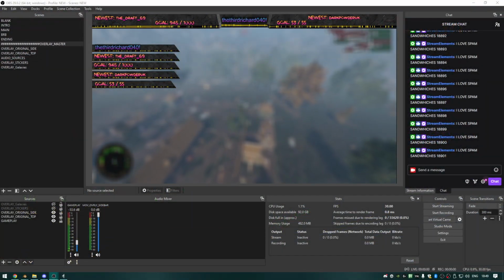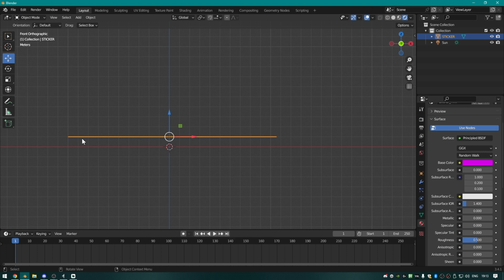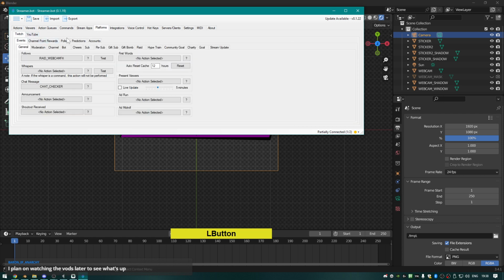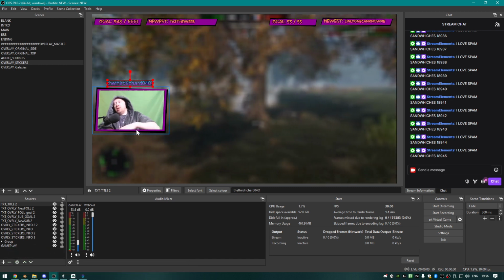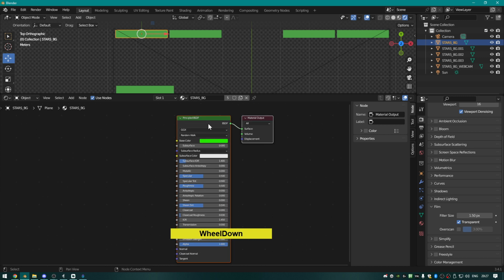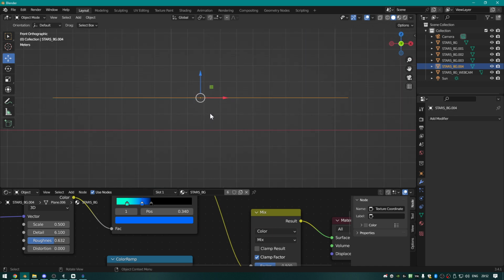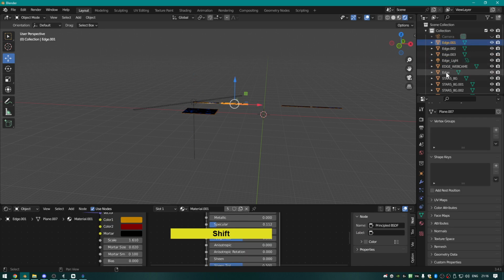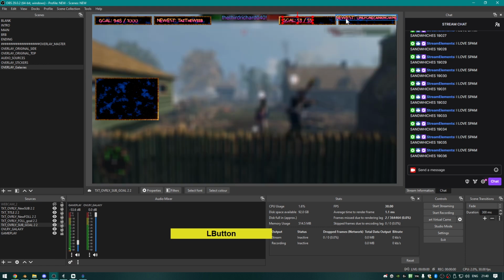BBSBS - BLENDER: Module 2 - Some Basic Overlays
STREAM 6 (BLENDER TUTORIALS): After last week's crash course, we dive in to making a couple of interesting overlay art projects. Getting some practise at editing shapes, adding materials, and in the second half a better, ANIMATED overlay project, complete with masks.

You can join me for Bitcoin Baron's Streamer Bible Series at around 6PM BST (CET - 1h) every Thursday, from 20th April 2023, for the next several months

You can follow along during the live stream, ask questions if ya get stuck, and slowly over multiple streams build yourself up some decent knowledge of blender.

00:00:00 - Introduction and recap
00:09:35 - Preview of the finished products, discussion of MASKS
00:19:59 - The STICKERS overlay project.
01:17:02 - BREAKTIME
01:32:04 - The ANIMATED Border project.
03:01:24 - Ending